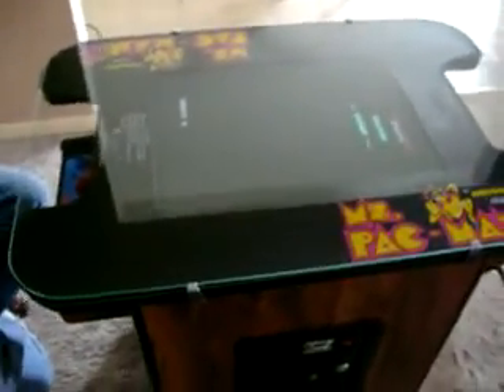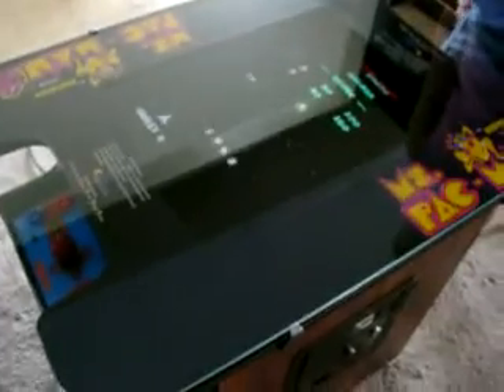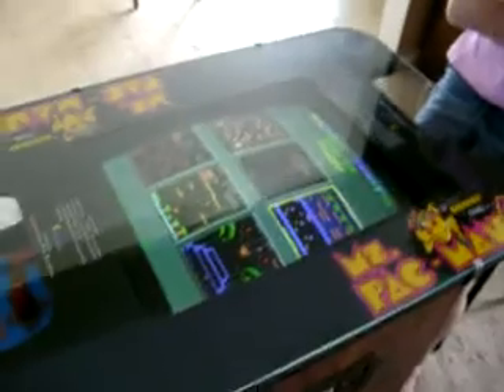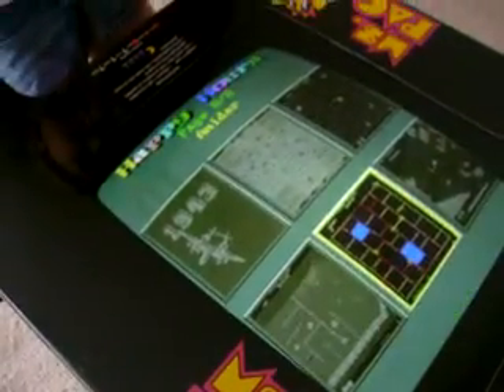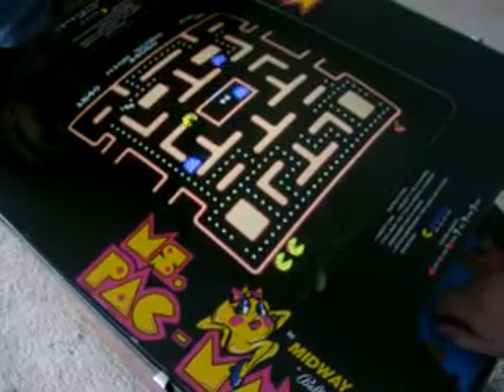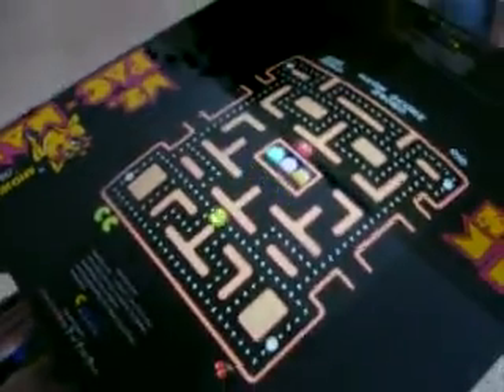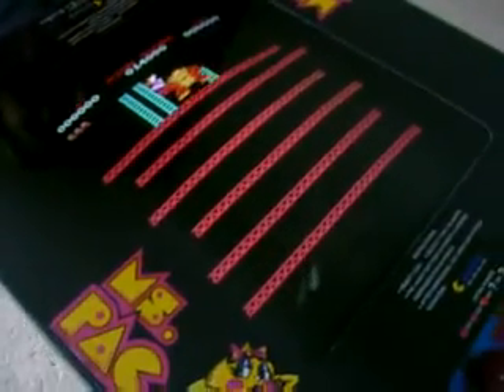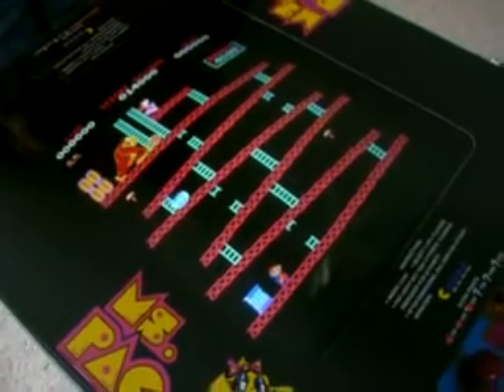Ms pacman Cocktail videogame w/ 48-1 multigame board 1 of 4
This game is for sale I have a nice original Bally Pac-man cocktail video game that has been converted to a Multigame ms. Pac-man. This game has a new 48-1 Multigame board installed as it's main Cpu hooked up by JAMMA.
The game will now play 48 classic video games from the early 1980's if you are interested in buying this machine call
you can view pictures of the game at the following link